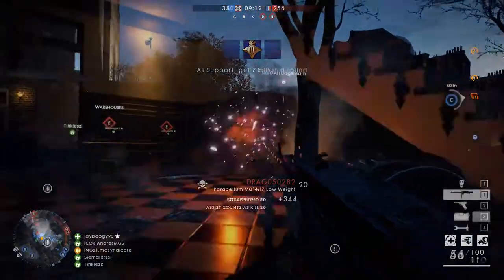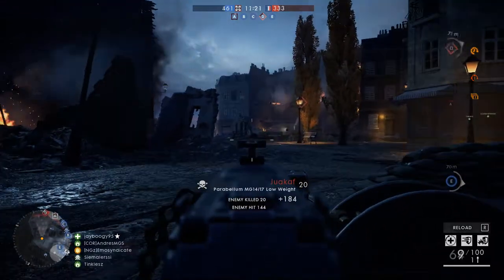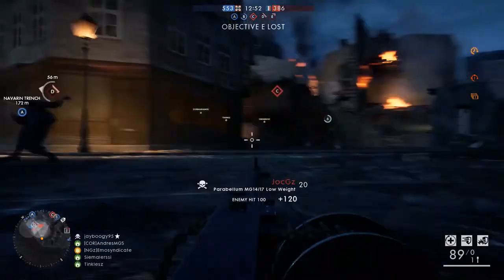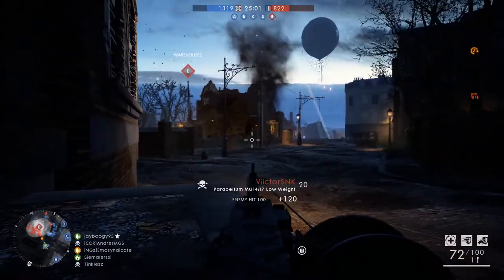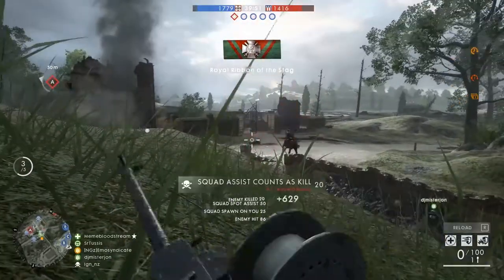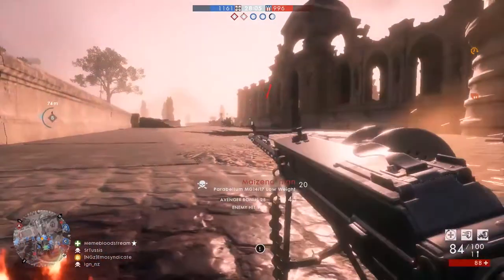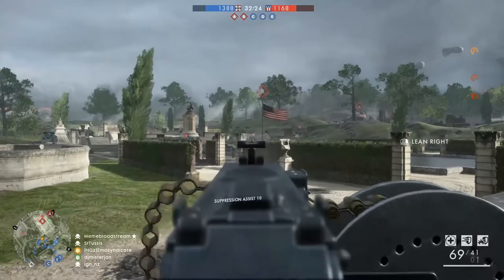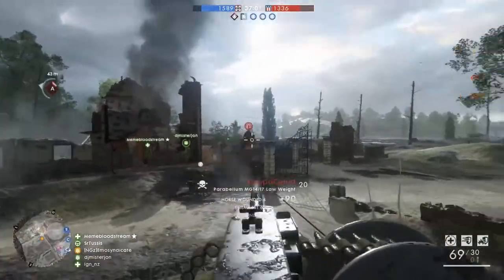Parabellum MG 14/17.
the kaiser's buzz saw.
if the array audio sucks, i will rerecord, sorry, thanks for the 10k channel views i appreciate you.

So fast, So swift overheats too quick.